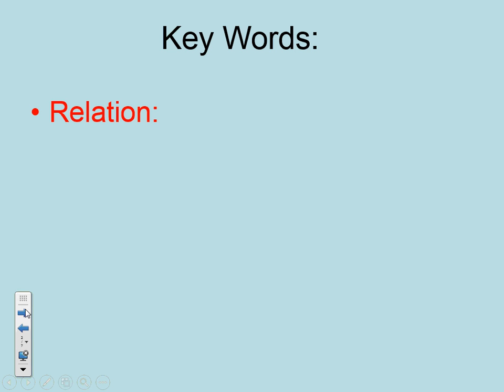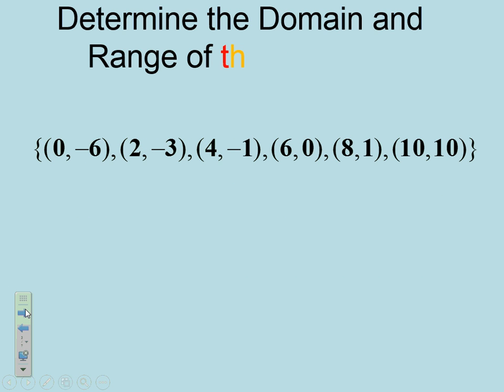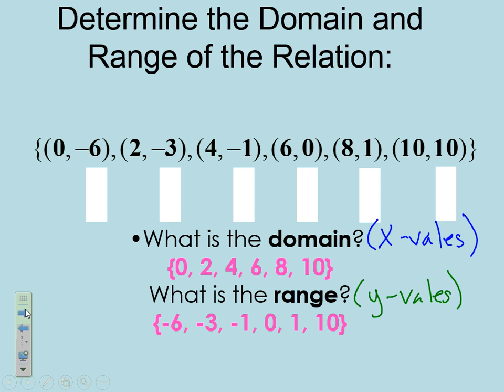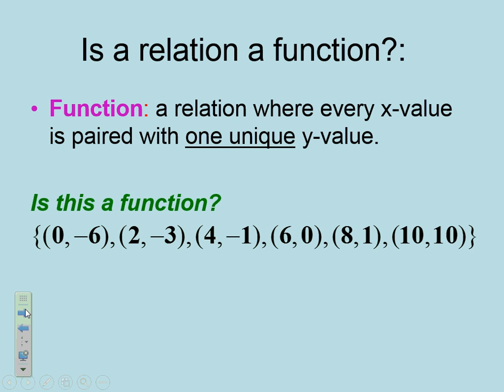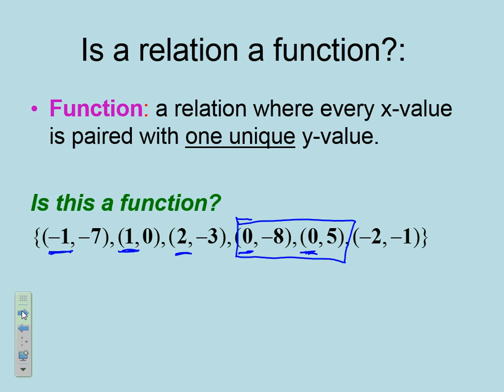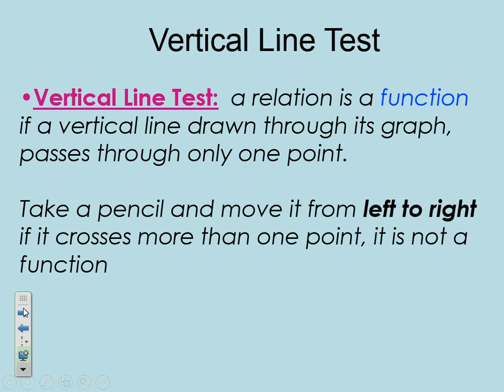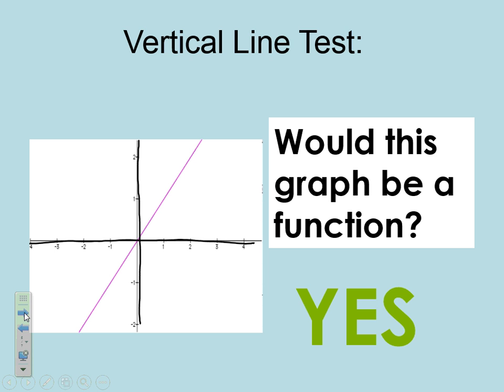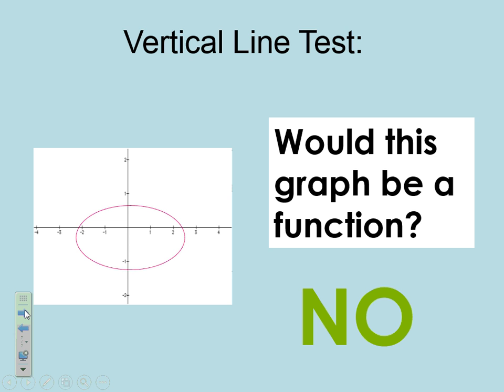Relations and Functions